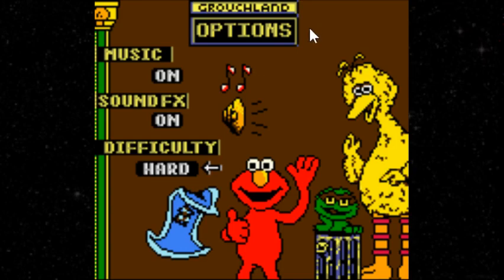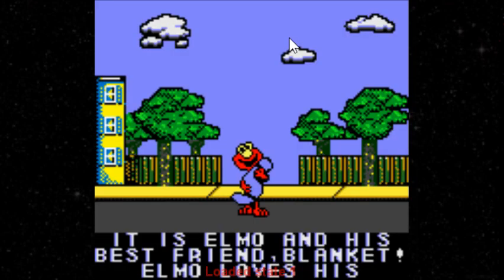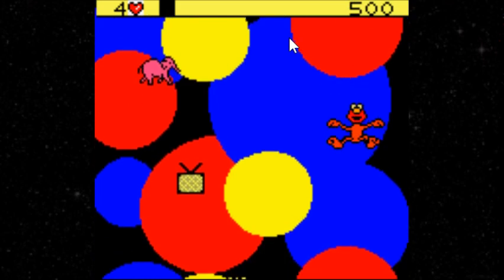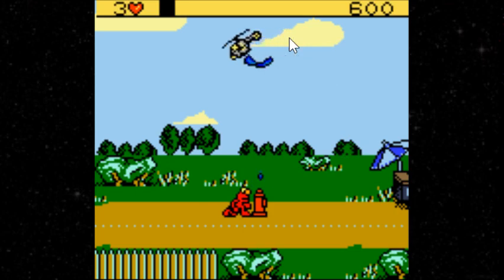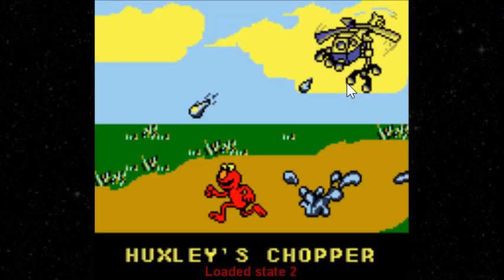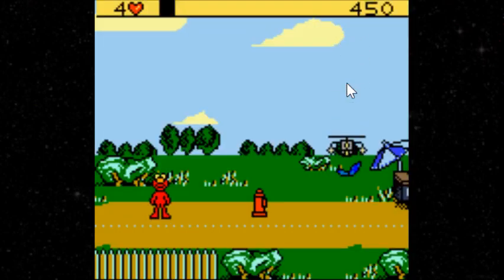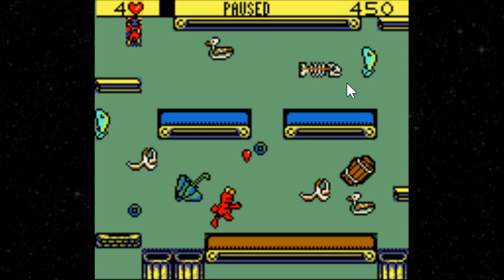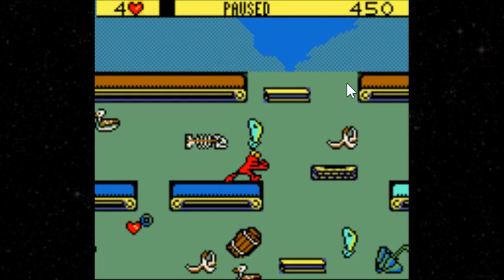Elmo in Grouchland (GBC) SPEEDRUN TUTORIAL, by plankboii